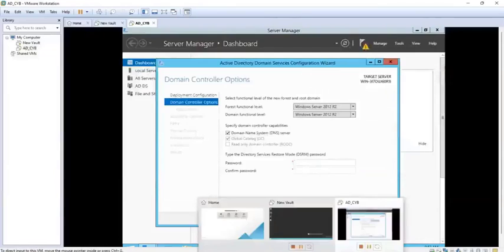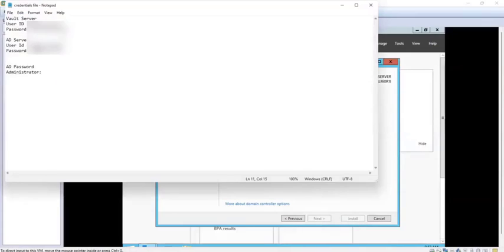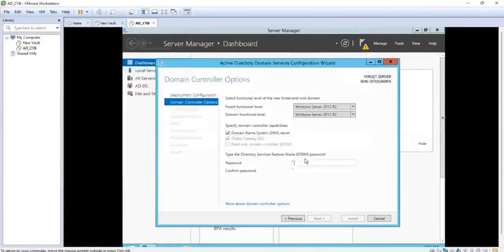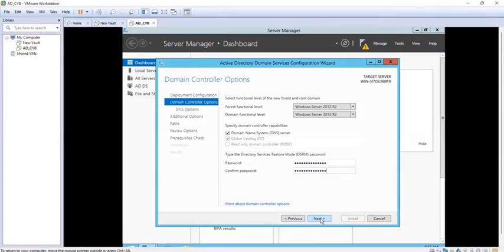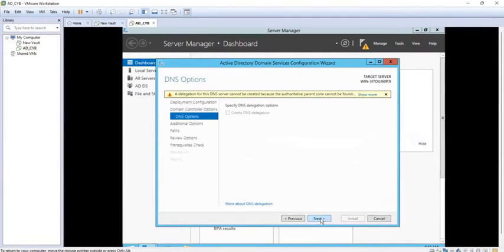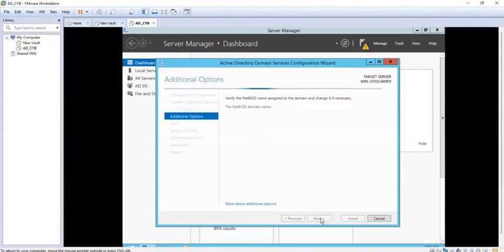Cyberark Recovery Password | Vaulting Technology in Cyberark | Cyberark Tutorials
Cyberark Tutorials Masters Program. Get registered now! cyberbrainer.com

Here are the main concepts covered in this video:
Cyberark Steps to follow

1. Select a domain name for a virtual machine.
2. Click on Next and assign a password for recovery.
3. Continue clicking Next until installation is complete.
4. Before tomorrow's class, spin up one more VM with operating system and VMware tools.
5. Use this VM as a component server for the installation of the PVWA and CPM.
6. Try to complete the PVWA and CPM installation in a single class session.
7. Go to the theory part the day after tomorrow.
8. Install the PVWA, CPM, and VSM on a single server in the lab.
9. Spin up two VMs
 one for AD and one for the component server.
10. Install only the operating system and VMware tools on each VM.

Key Benefits:
Real-time Projects
Instructor-Led Training for Accelerated Learning
24*7 Technical Support

Skills you will learn:
Cyberark Cybercom recovery password : Click next and install in Cyberark : One recovery password for all in Cyberark : VM installation for tomorrow's class in Cyberark : Cyberark Spin up two VMs for tomorrow's class : Install and close VMware tools in Cyberark : Automatic reboot after installation in Cyberark : Install PVWA and CPM on different servers in Cyberark : Complete installation in one class in Cyberark : Theory part on day after tomorrow in Cyberark